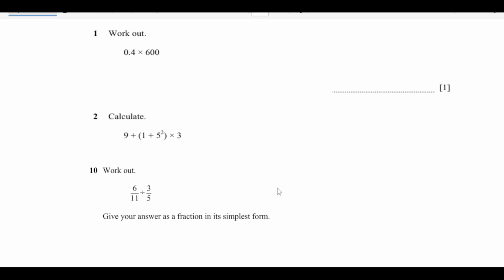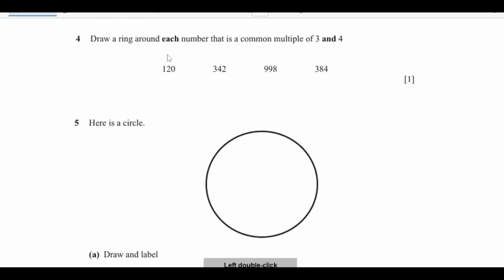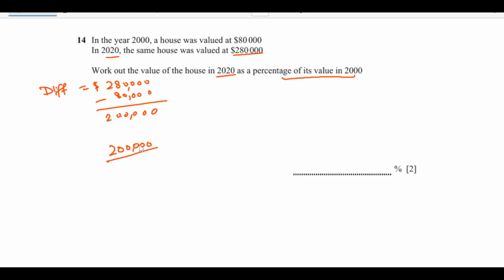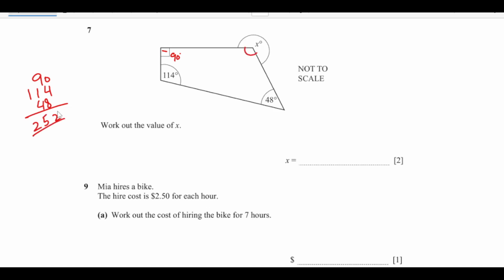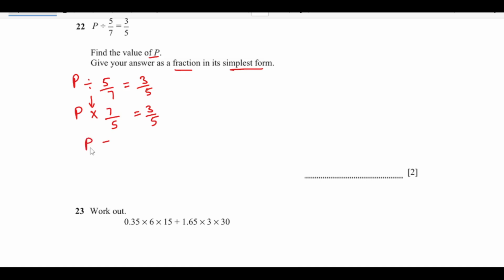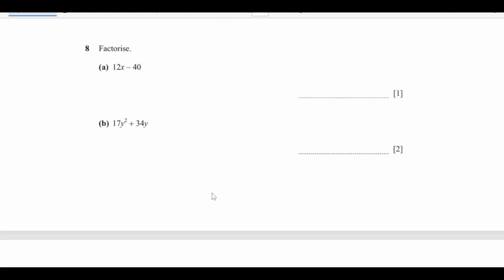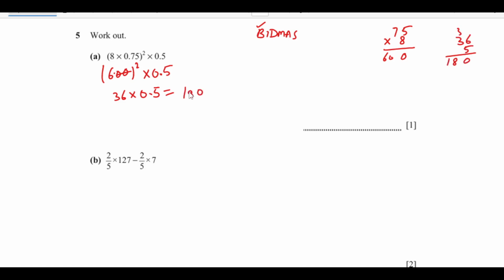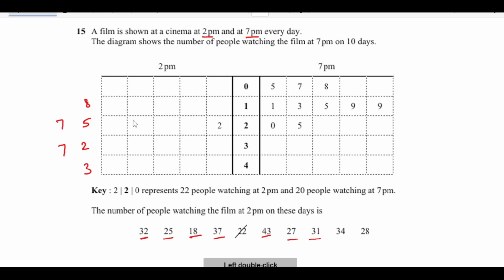Checkpoint Revision of Basic Concepts / Lower Secondary Crash Course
0862 Checkpoint Mathematics/Checkpoint Revision of Basic Concepts / Lower Secondary Crash Course 2#checkpoint#pastpapers#ms#checkpointprimary